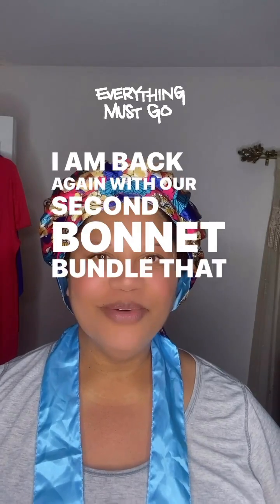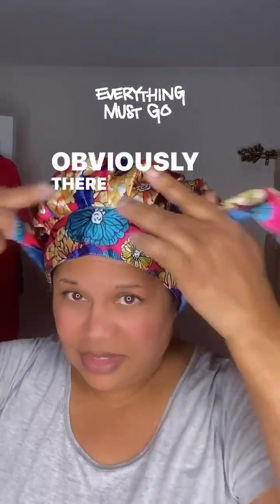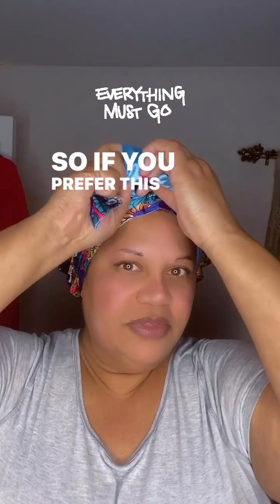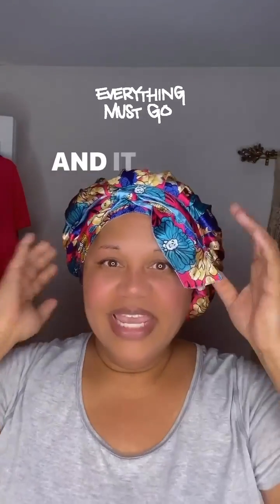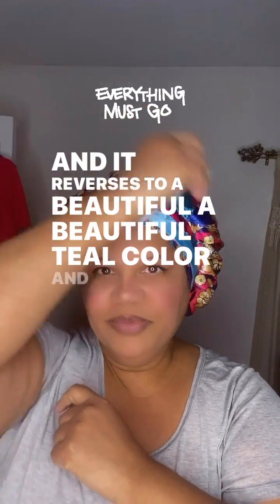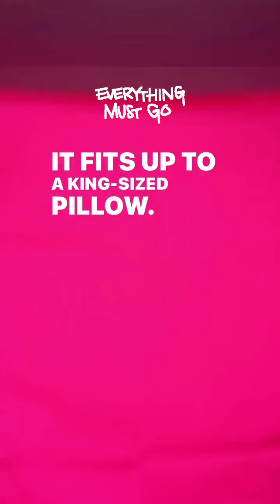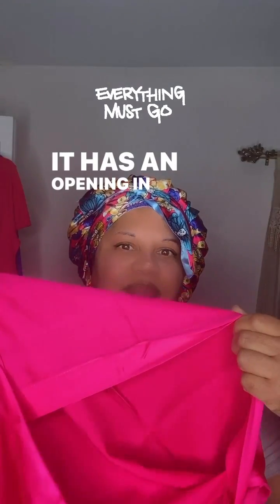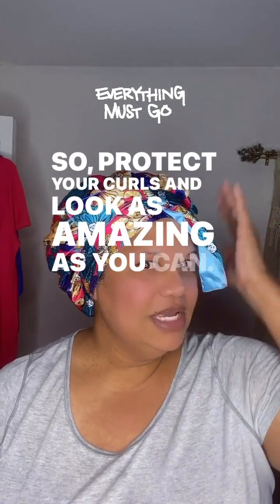How To Use Satin To Protect Your Hair From Cotton!